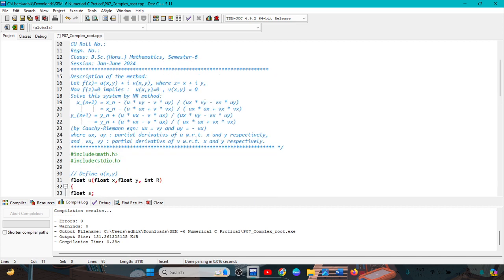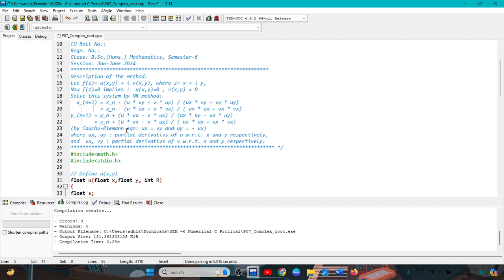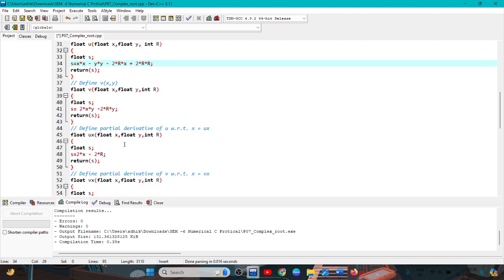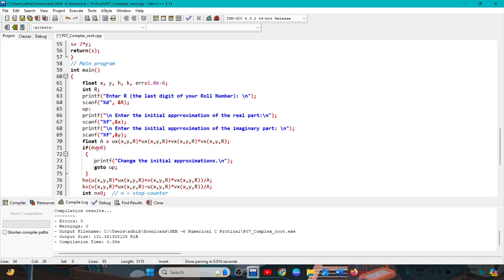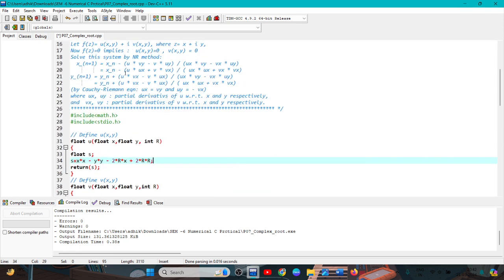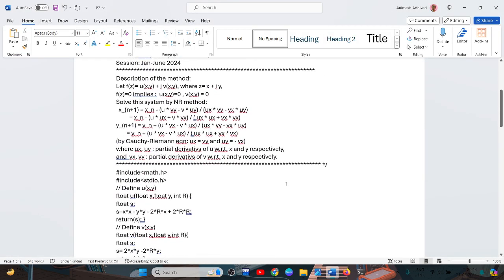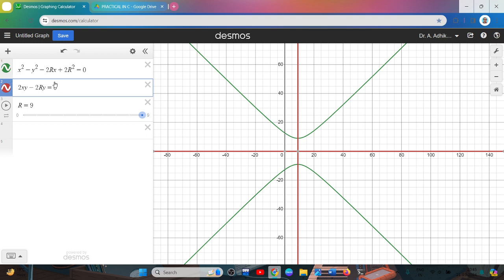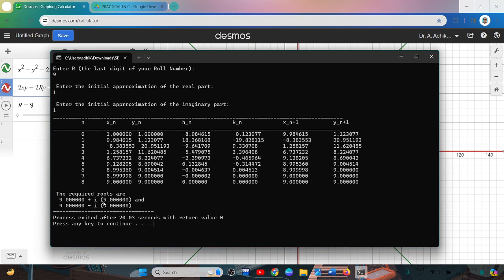Practical-8.3 (CCF) | NR method (for Complex roots)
Numerical Practical
Semester-6 (CBCS)
# B.Sc.(Honours) Mathematics,

22/03/2024